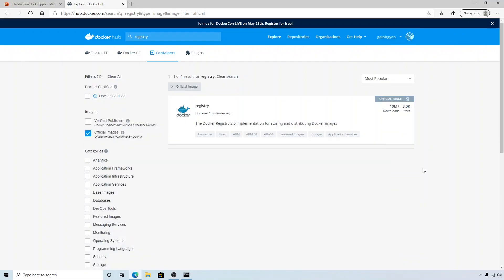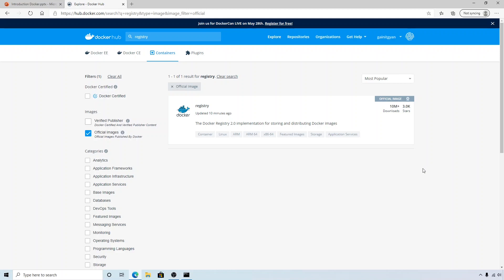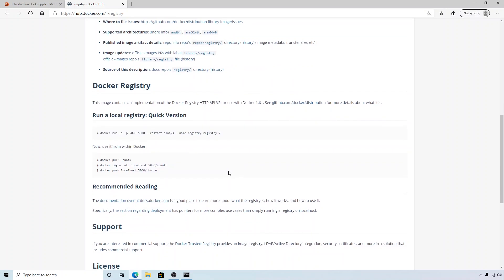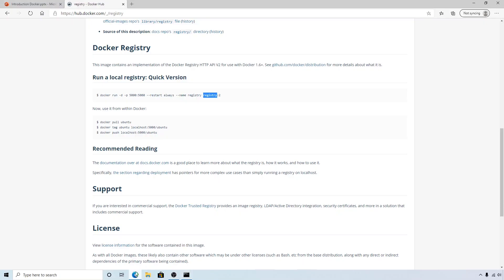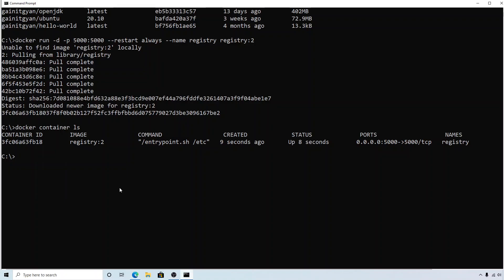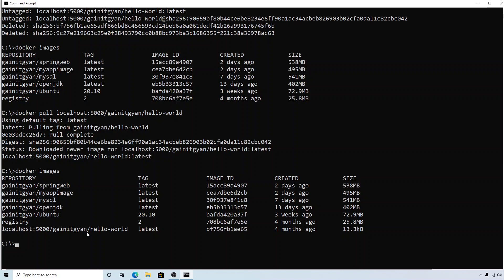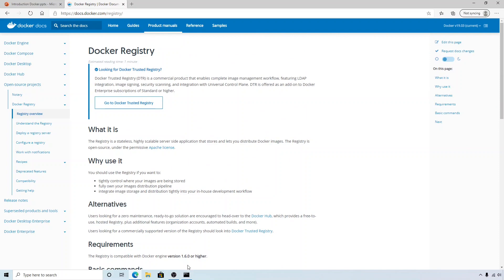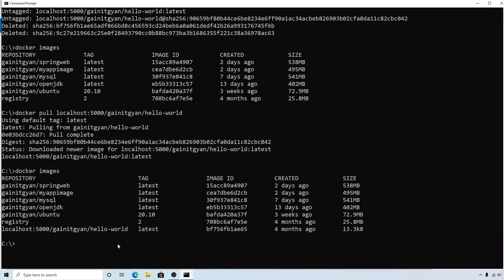26 Docker Private Registry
Docker Private Registry